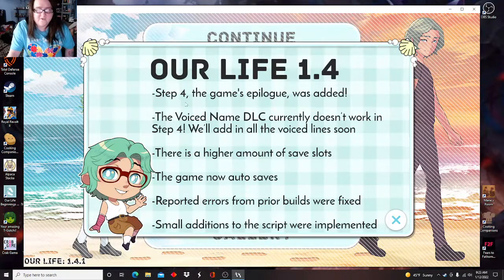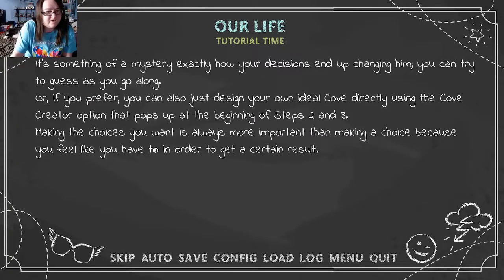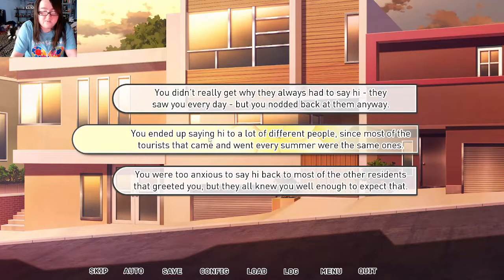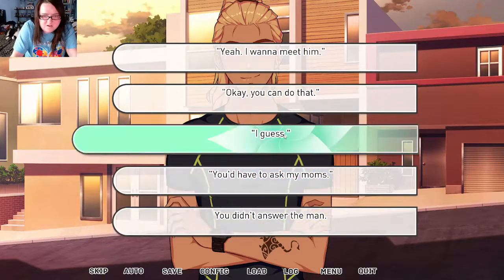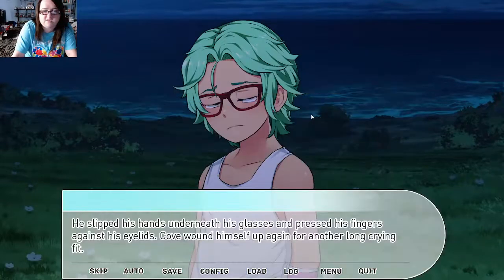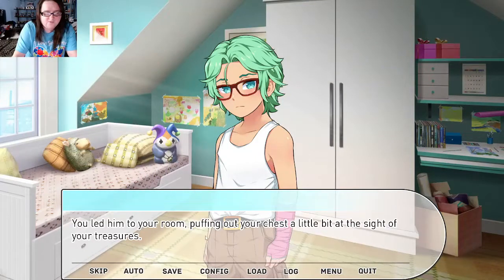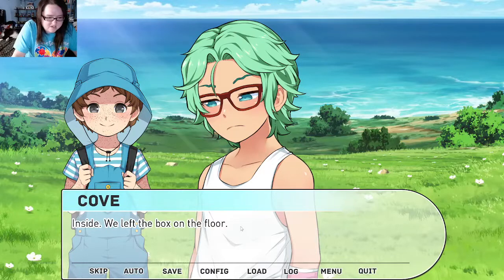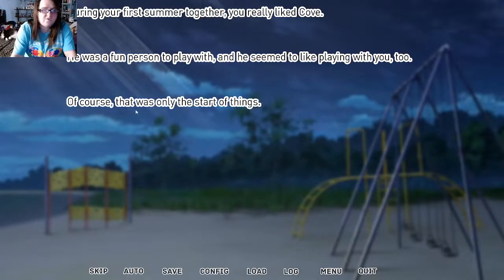Our Life Beginnings & Always (Part 1)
A twenty-dollar bill, four summers, fifteen years, and a one-of-a-kind life. Create an experience that’s all your own in this near-fully customizable visual novel where you grow from childhood to adulthood with the lonely boy next door.